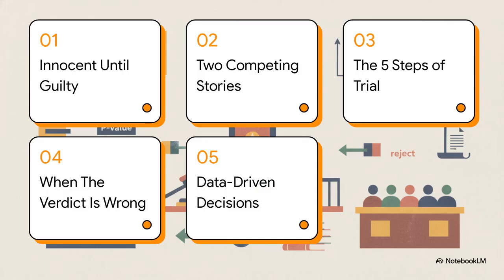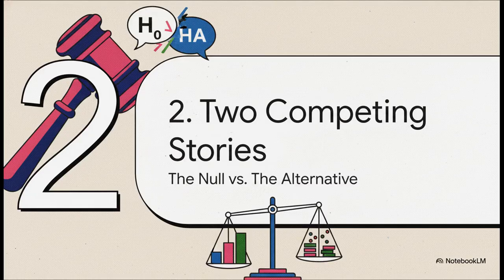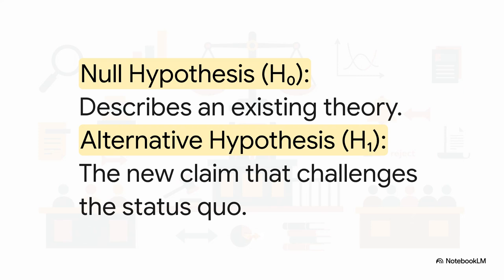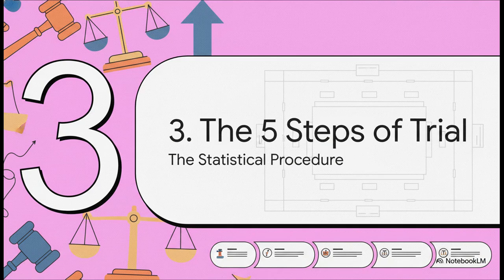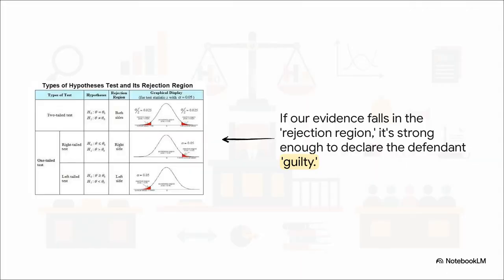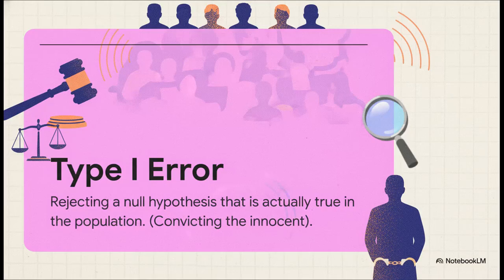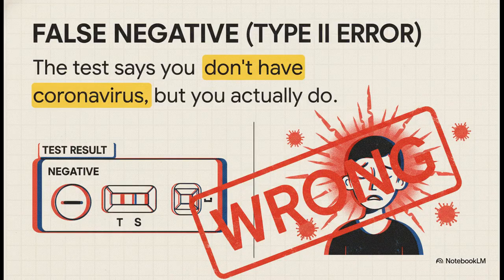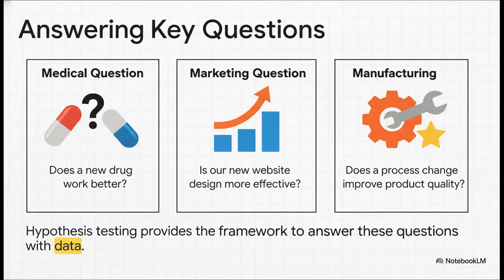T5 STATISTICAL INFERENCE